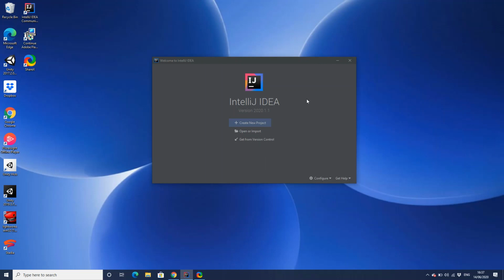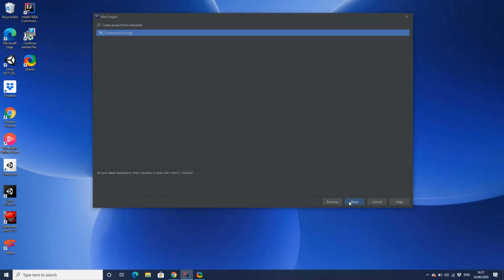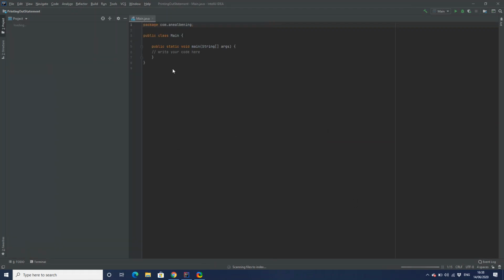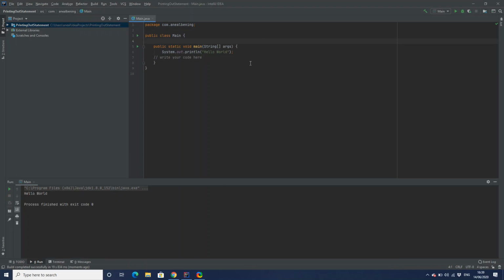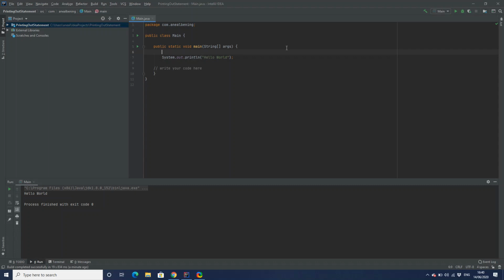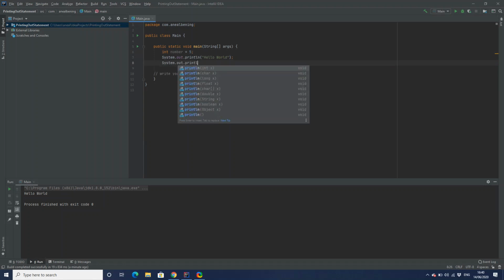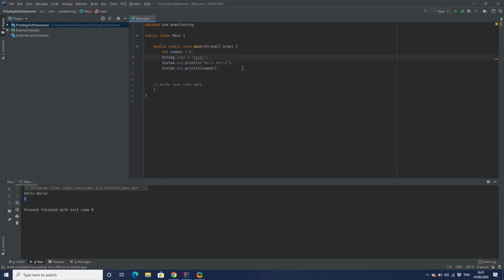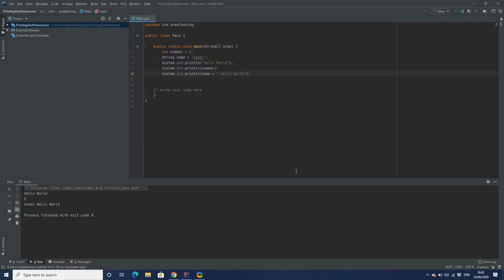Java: Printing out Statements to the Console + Basic Variables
This is from a lecture in our upcoming Udemy Course: Learning the Basics of Java (by Aneal Bening).